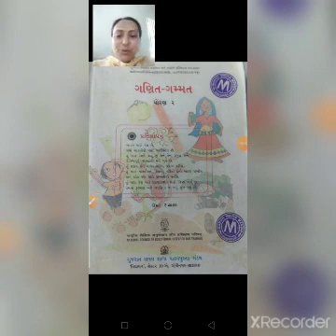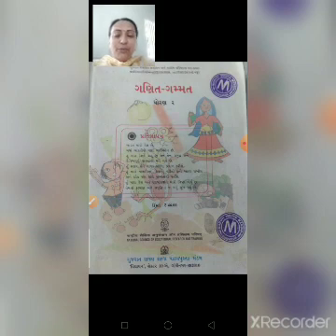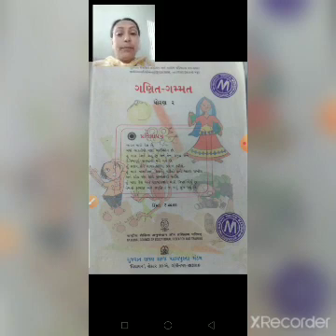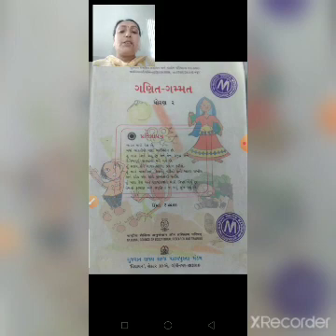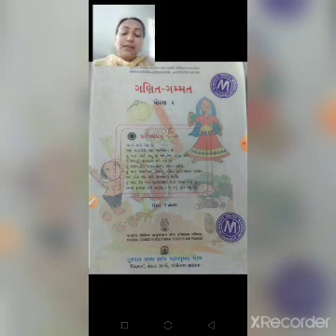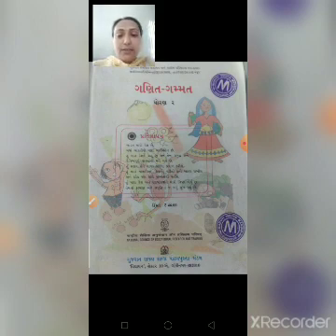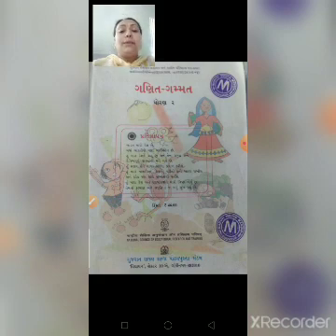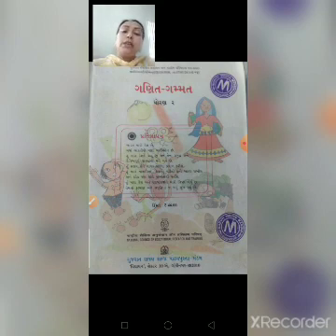std 2 maths, basic